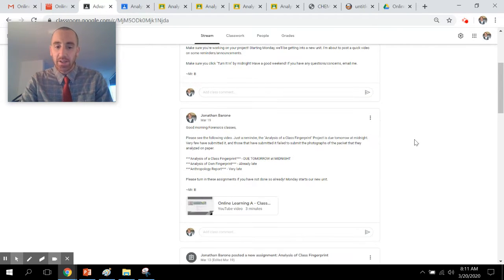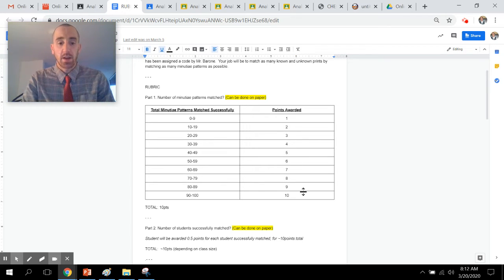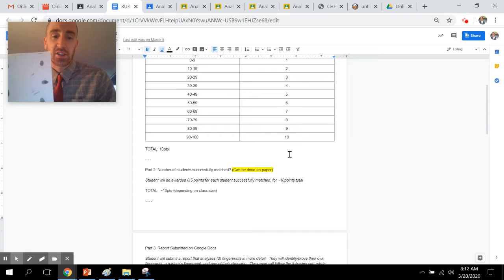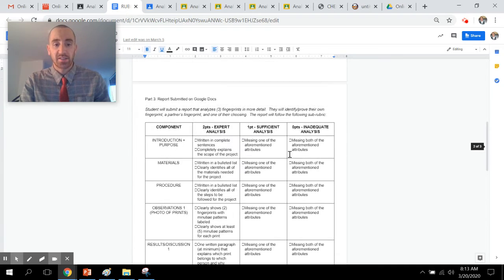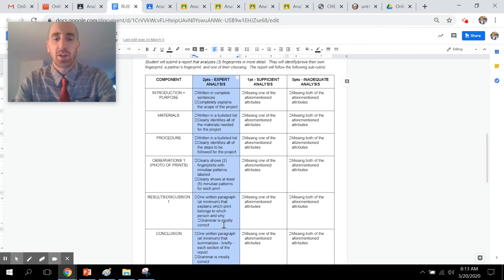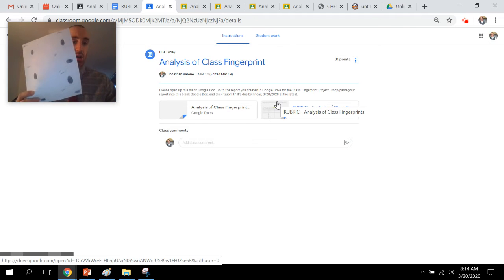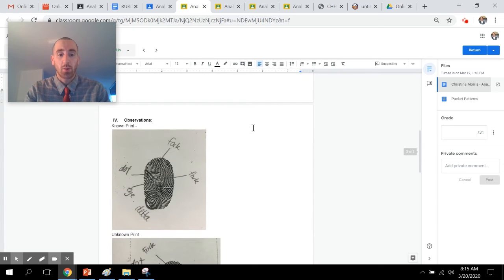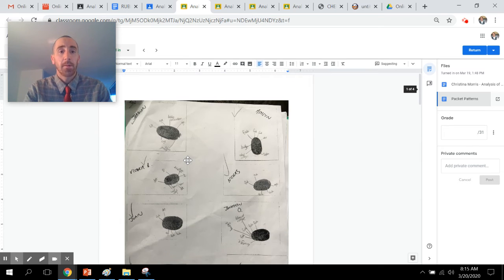Online Learning A - Class Fingerprint Due Today!